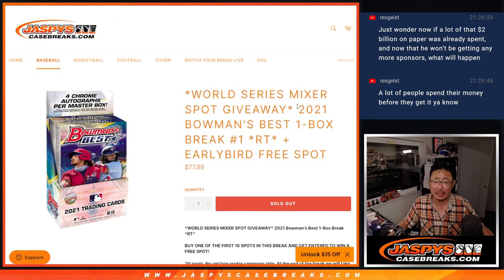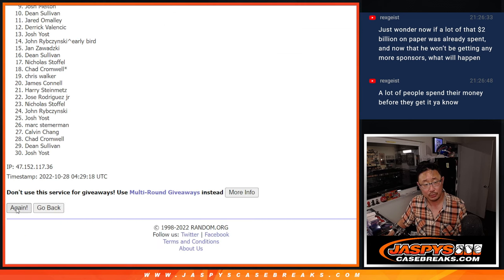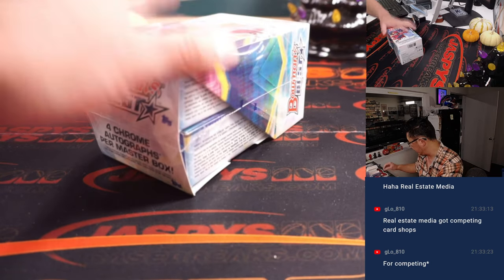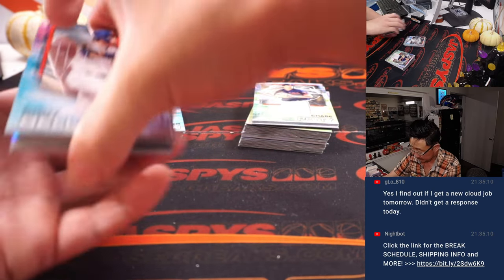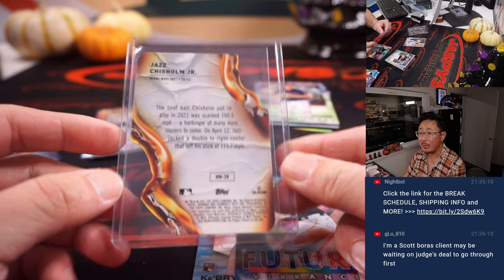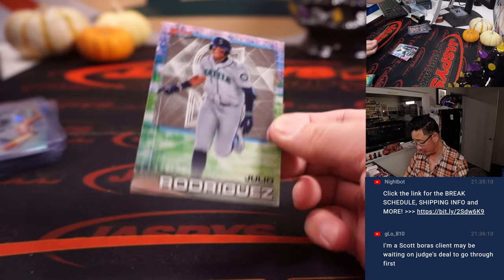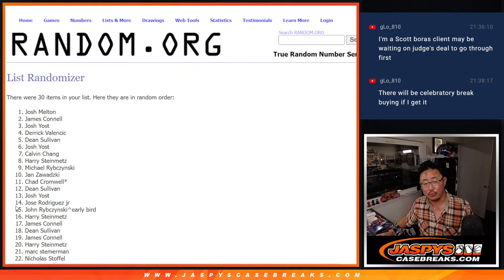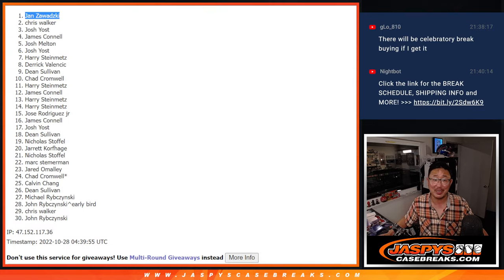Th, 10.27.22 ~ 2021 BOWMAN'S BEST 1-BOX BREAK #1 *RT*